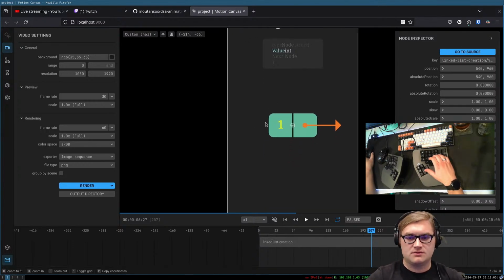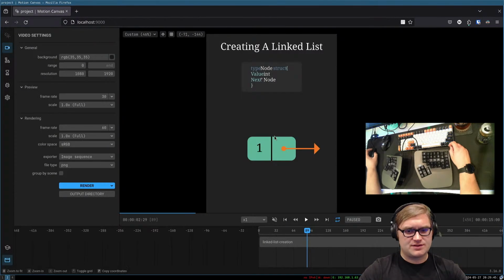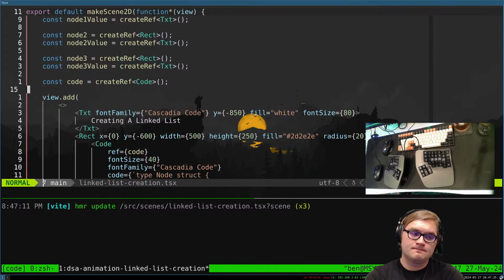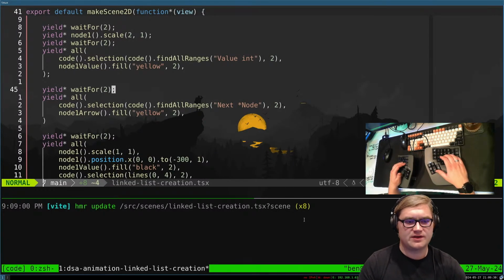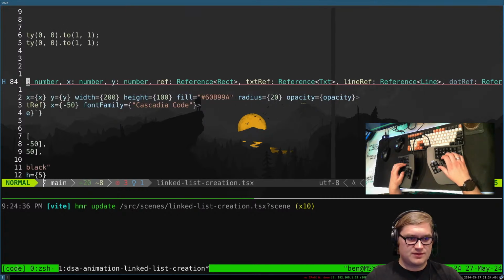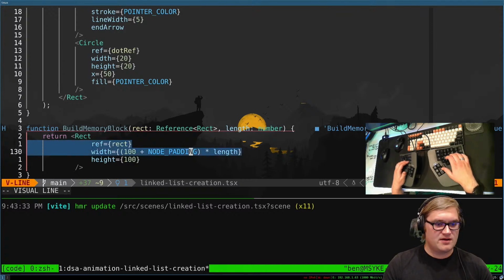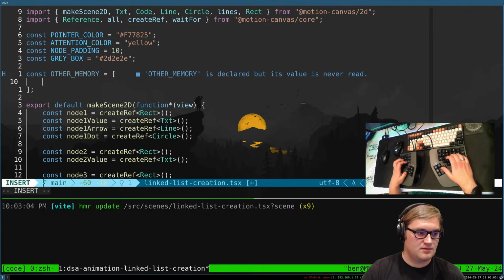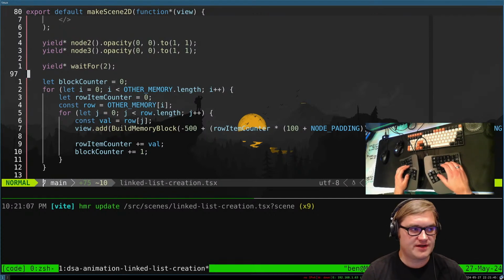Learning Motion Canvas with TypeScript and Neovim!